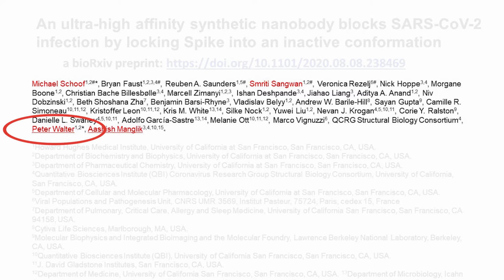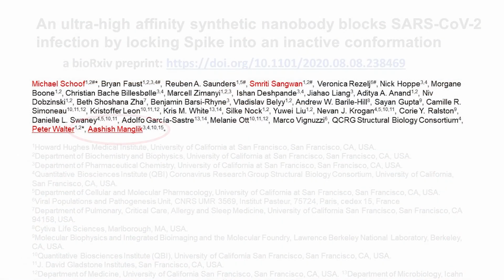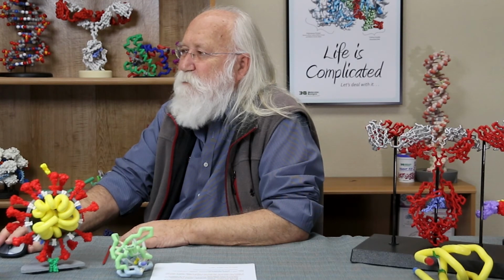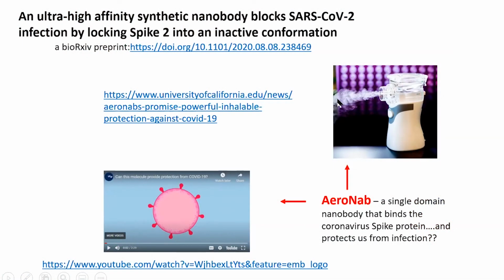The Aeronab Story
Dr. Tim Herman, director of the MSOE Center for BioMolecular Modeling discusses the Aeronab story, a prophylactic nanobody that inhibits coronavirus infections.